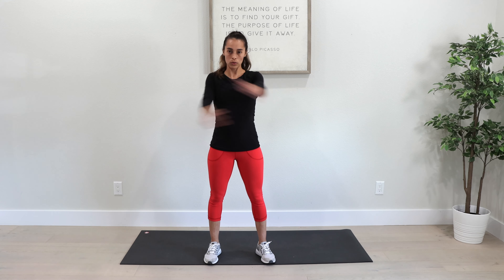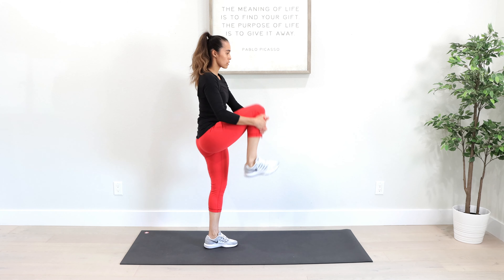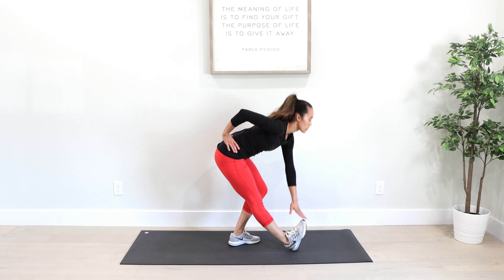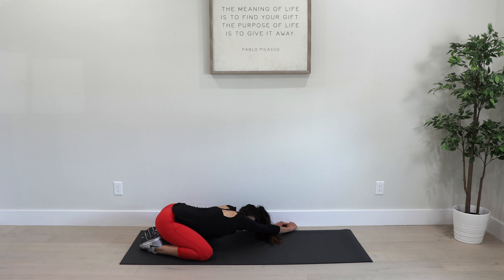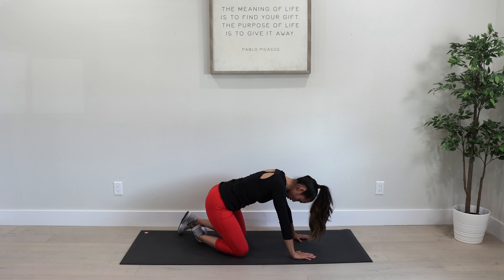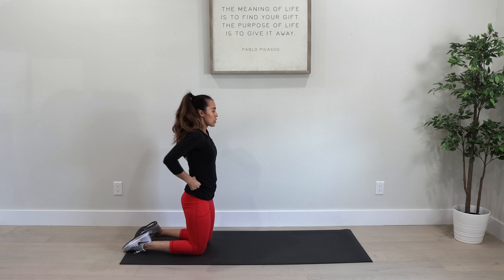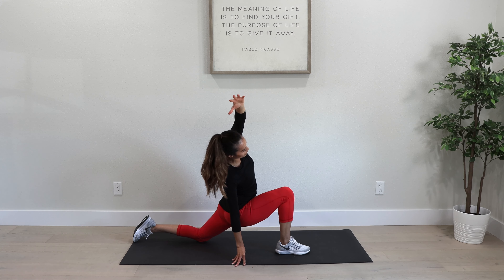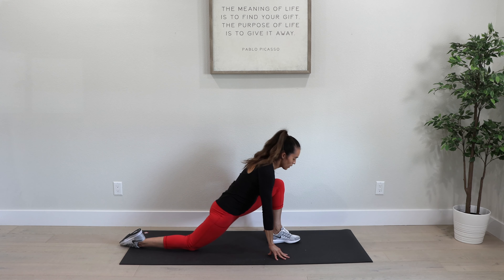15 MIN STRETCH ROUTINE | NO EQUIPMENT REQUIRED | Angelique Clark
15 MIN STRETCH ROUTINE | NO EQUIPMENT REQUIRED | Angelique Clark

Equipment Used:
Yoga Mat
SD Card

This 15 MIN STRETCH ROUTINE does not require any equipment. This is a full-length video, so you can just follow along with me. You can use this routine to warm up or cool down before or after any workout.

I truly believe in switching up your workouts so that you can see the gains YOU are looking for! Comment on what kind of workout you would like to see next! I am so excited to create more content to provide a variety in your routine as well as targeted body parts. Grab your water bottle, mat, and let's work!

Track: Arc North - Catch Me When I Fall (ft Sarah de Warren)

Track: Subspace - Feeling (Ft. Adeline Um) [Magic Release]

Track: Z & Z - Do It To U (Ft. Sarah De Warren)

Track: Martin JV & AIRMOW - Love Again (ft. Chelsea Paige) [Magic Free Release]

Track: The FifthGuys & Coffeeshop - She Makes Me (ft H3R∅)